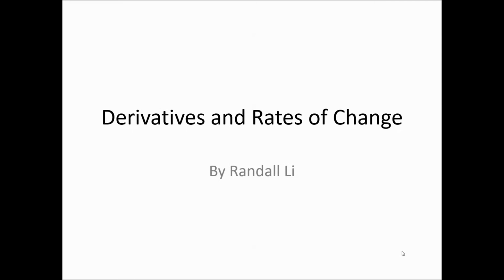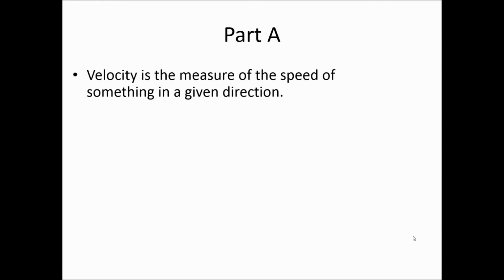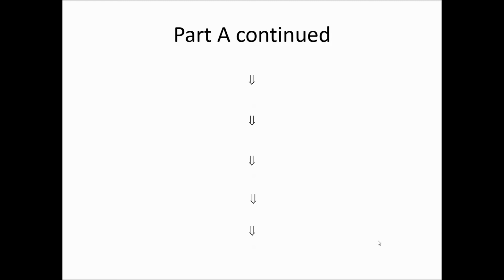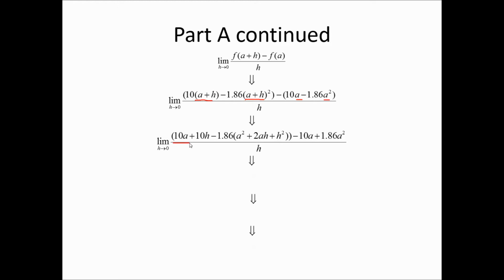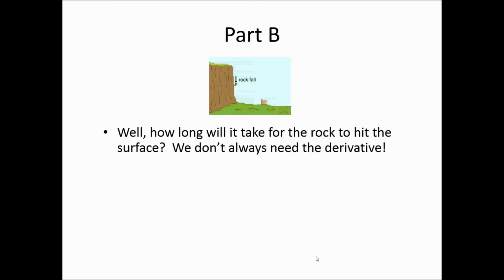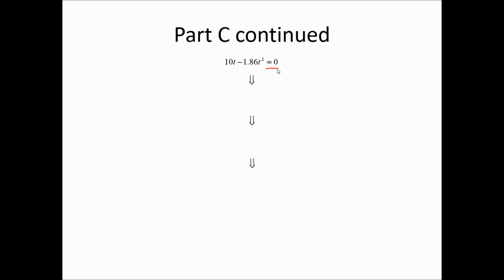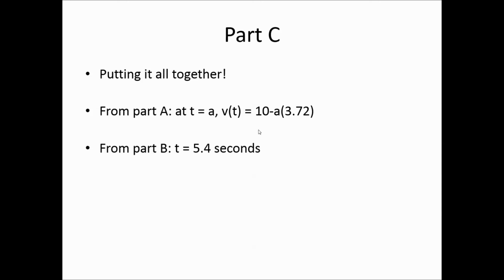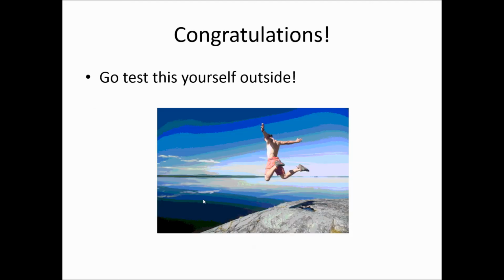Derivatives and Rates of Change (Position and Velocity)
If a rock is thrown upward on the planet Mars with a velocity of 10 m/s, its height (in meters) after t seconds is given by H = 10t - 1.86t2

a)  Find the velocity of the rock when t = a.

b)  When will the rock hit the surface?

c)  With what velocity will the rock hit the surface?